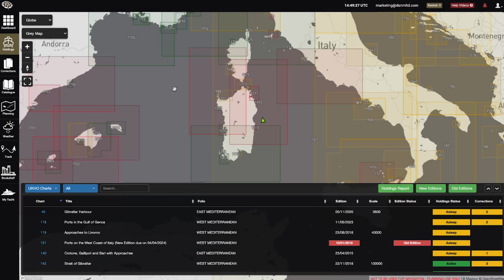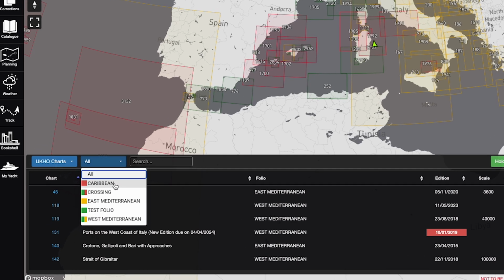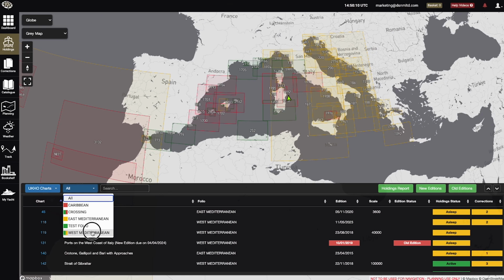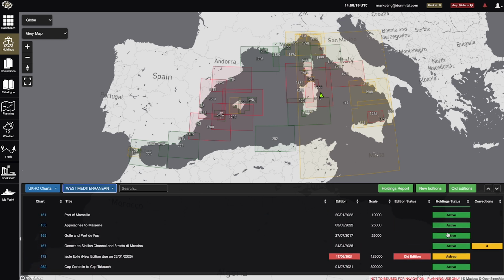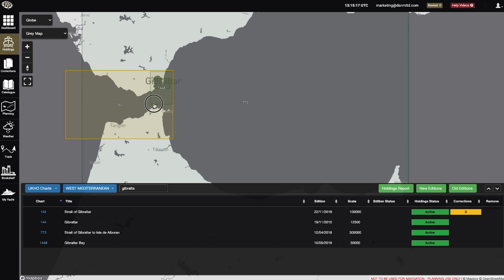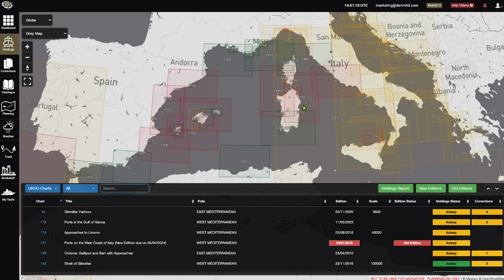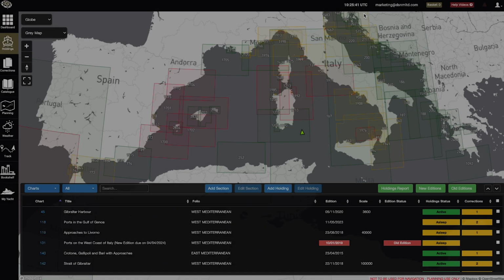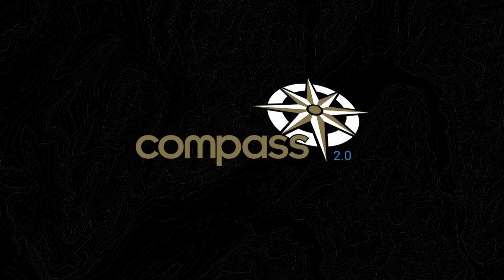How to Find Your Yacht's Holdings on Compass v2.0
This tutorial shows you how and where you can find all the information about your yacht's holdings.

The Compass platform can store all the information on charts, products, and navigation equipment stored on board as active or asleep, as well as any items stored ashore.

Compass - The Superyacht Navigation Hub